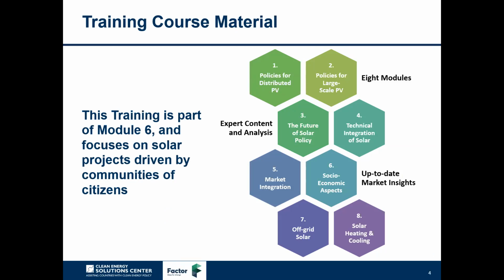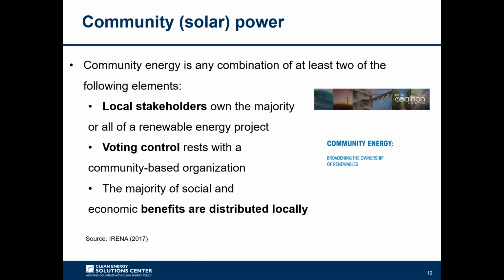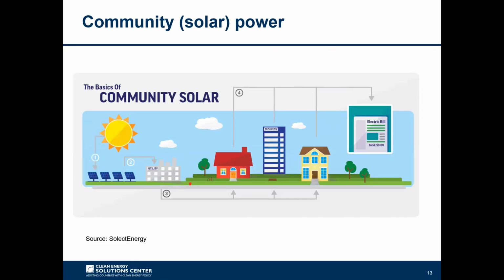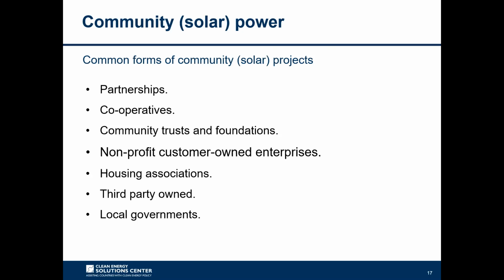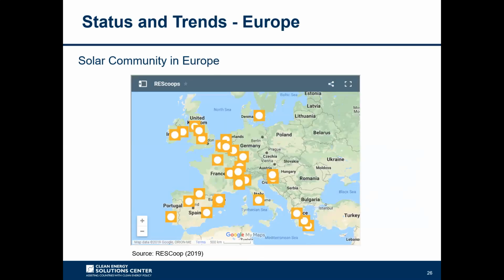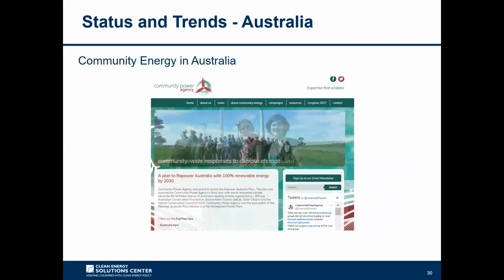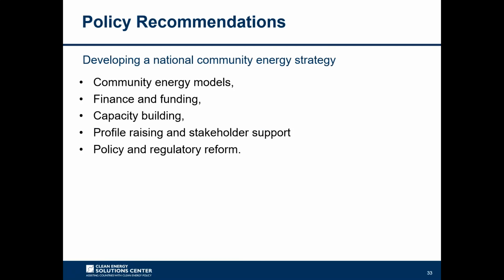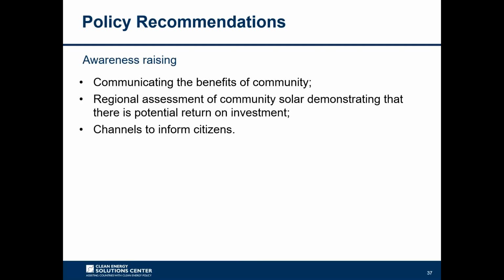Community Solar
In this session, you will learn about community power generated through solar energy, as well as characteristics, status and trends of community solar projects. Policy options that foster the roles of citizens in community solar projects are offered.